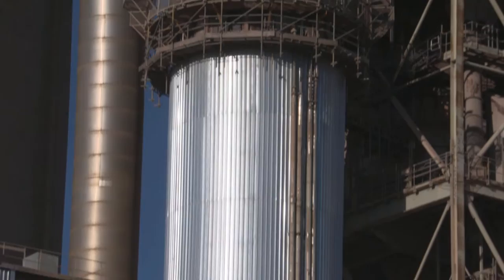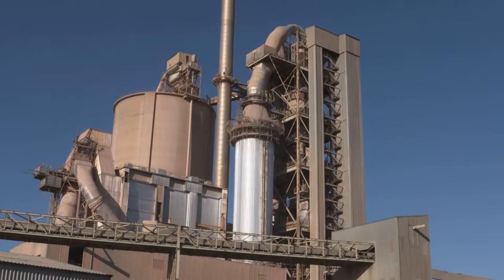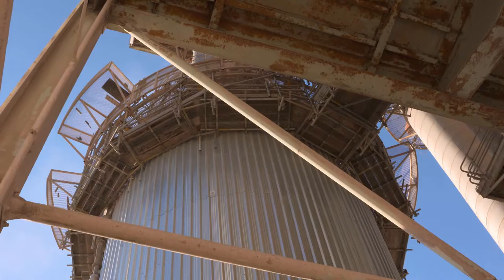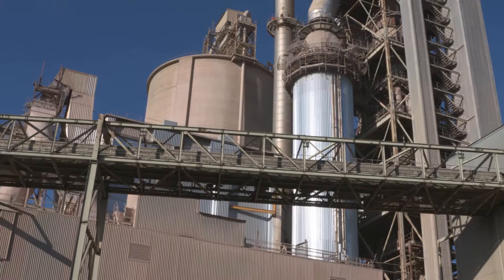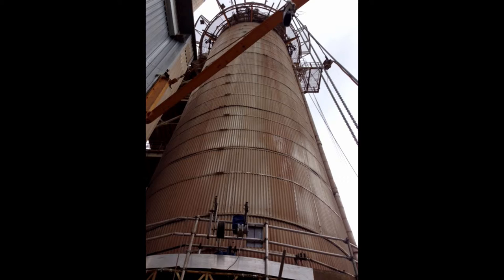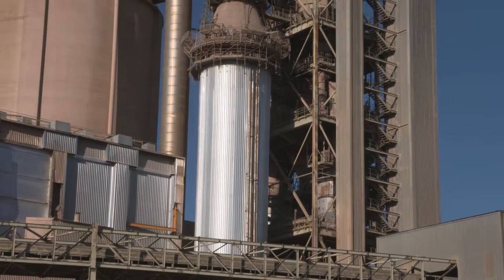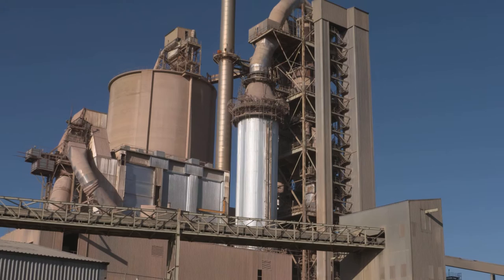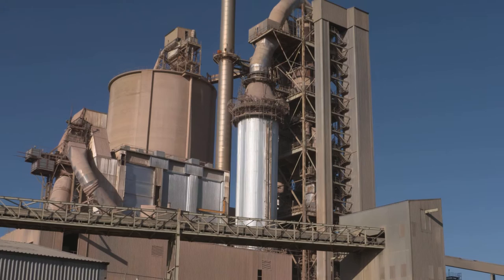Hanson UK Ketton Cradle Cuts Out Scaffolding